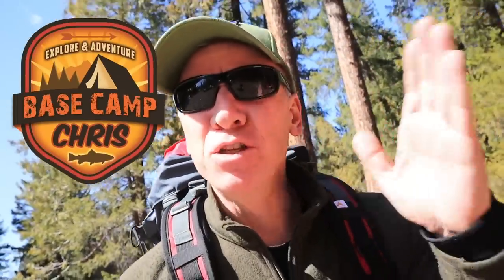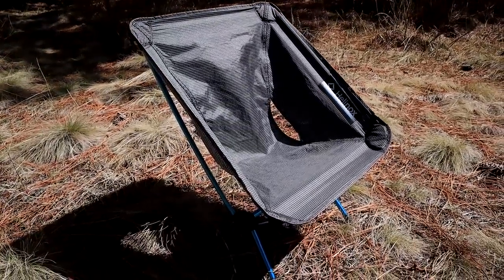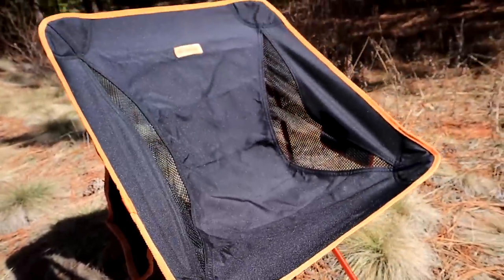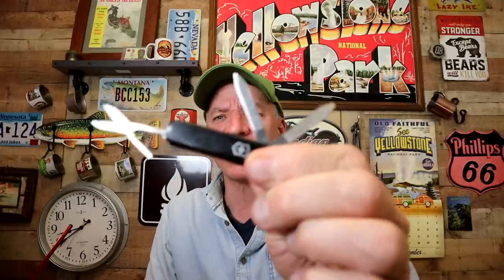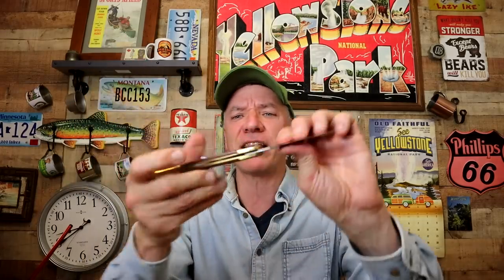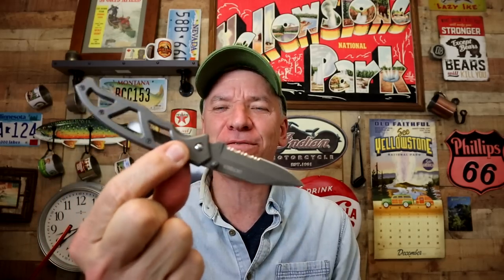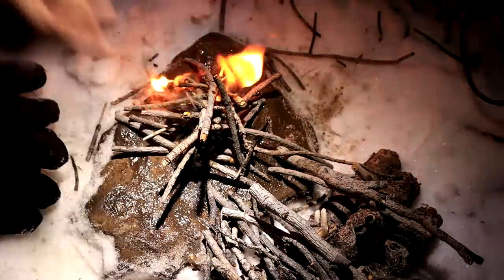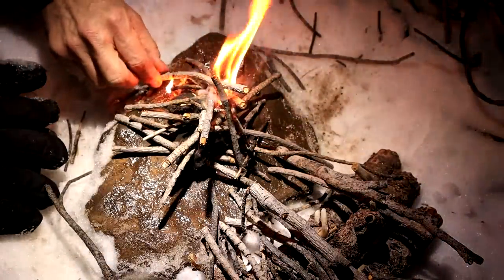More BACKPACKING Gear that can Make a BIG Difference!!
HI Guys,
I review, test and check out 5 new pieces of backpacking gear. I start with the Helinox chair zero which is a great light weight backpacking chair. Next I review the Gerber Paraframe 2 3" lock blade knife. I also check out some great winter insulated hiking boots by Nortiv 8 - very affordable. I try a magnesium ferro rod to help build a fire in an emergency by RKR Outdoors.
I then review the 4 lb Teton Sports Hiker 3700 backpack with a lot of awesome features and a great price to start out backpacking with.

Keep Hiking!
Base Camp Chris

LINKS HERE!!